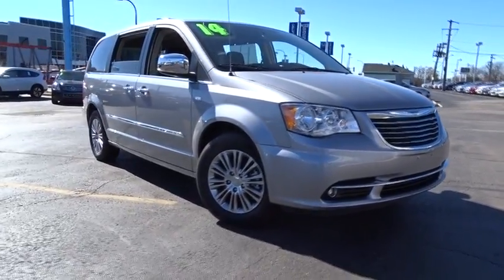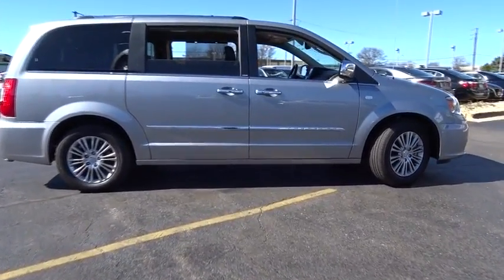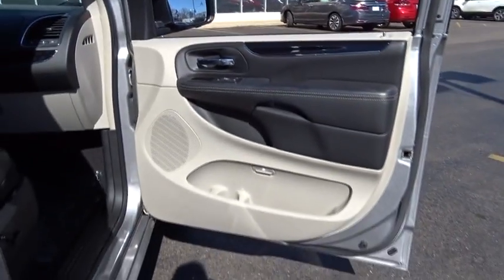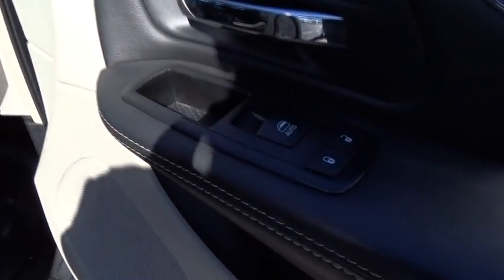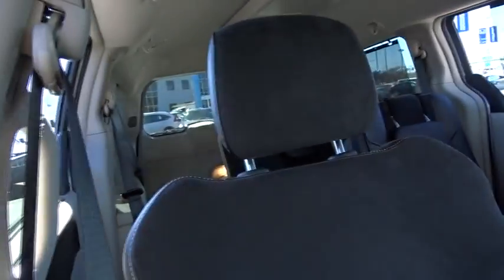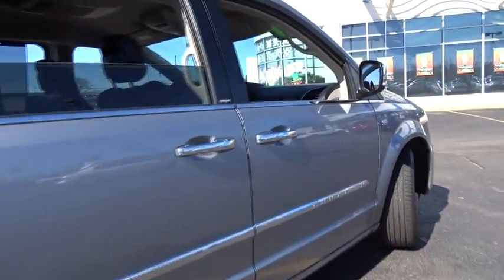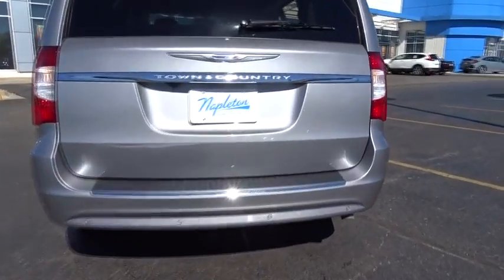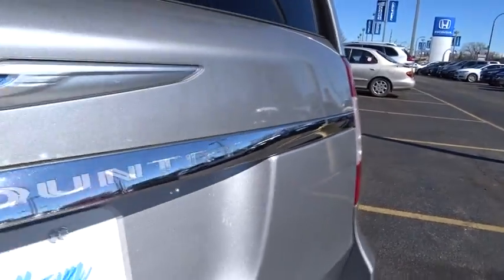2014 Chrysler Town & Country Oak Lawn, Orland Park, Chicagoland, Northwest Indiana, Joliet, IL PHT78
2014 Chrysler Town & Country

**2014 Chrysler Town & Country Touring-L 30th Anniversary**, BACK UP CAMERA !!!, ONE OWNER-CLEAN CARFAX !!!, NAVIGATION !!!, GARAGE KEPT !!!, LEATHER !!!, PRICED TO SELL FAST !!!, DEALER MAINTAINED !!!, THIRD ROW SEATING !!!, NO HAGGLE/NO HASSLE PRICING !!!, BLIND SPOT / CROSS TRAFFIC WARNING !!!, LOW MILES !!!, HEATED SEATS !!!, HANDSFREE BLUETOOTH !!!, USB PORT !!!, And I PHONE / SMARTPHONE CAPABLE !!!. 30th Anniversary Package Badge, Driver Convenience Group (Bright Door Handles, Heated Front Seats, Heated Second Row Seats, Heated Steering Wheel, Keyless Enter-N-Go, Power Adjustable Pedals, and Remote Proximity Keyless Entry), Quick Order Package 29P 30th Anniversary (Black Finish I/P Bezel, Instrument Panel Chrome Trim Bezel, Leather Wrapped Steering Wheel w/Accents, Power Folding 3rd Row Seat, Power Folding Mirrors, Power Folding Multi-Function Mirrors, Premium Front Door Trim Panel, Special Key Fob, and Super Console), Town & Country Touring-L 30th Anniversary, 4D Passenger Van, 3.6L V6 24V VVT, 6-Speed Automatic, FWD, Billet Silver Metallic Clearcoat, Black/Light Graystone w/Luxury Leather Trimmed Bucket Seats, Entertainment system, and Garmin Navigation System. brbrChrysler's Town and Country maintains its long-standing position as one of the best-selling-people-movers in America. This is both a family friendly and sporty van. Consumer Guide 2014 credits the Town & Country with unmatched passenger and cargo versatility. brbrDEAL WITH THE BEST-ED NAPLETON HONDA OF OAK LAWN-SOUTH CHICAGOLAND'S #1 HONDA DEALER-OVER 500 VEHICLES IN STOCK !!! PLEASE NOTE: We strongly urge that you CALL US AT THE NUMBER LISTED (rather than emailing), and to definitely CALL US BEFORE YOU COME IN (just to make sure that we still have the vehicle that you are interested in) !!! We invite you to GOOGLE us as well, to see the many wonderful 5 STAR reviews we've earned !!!